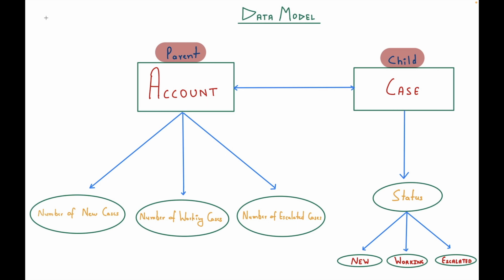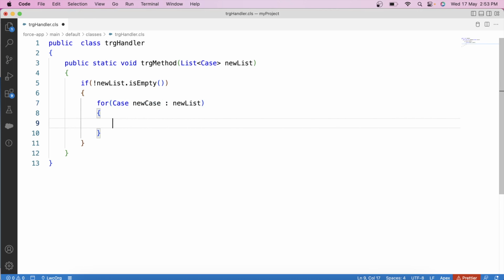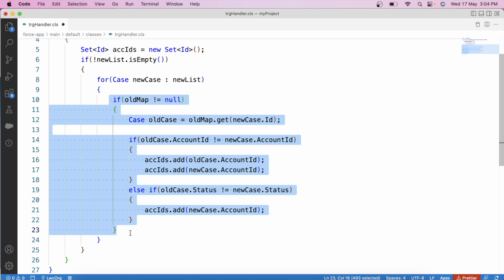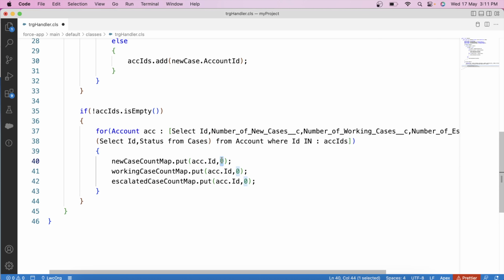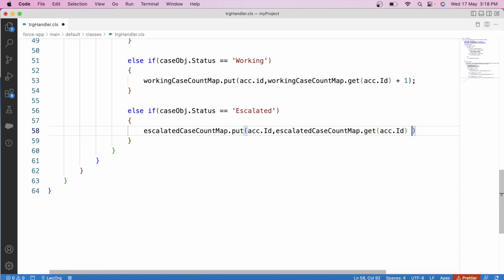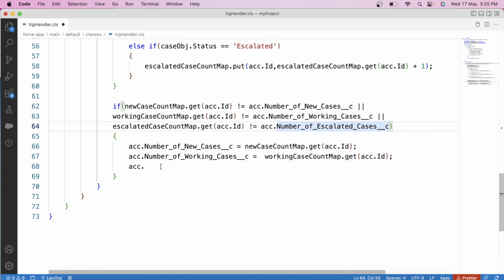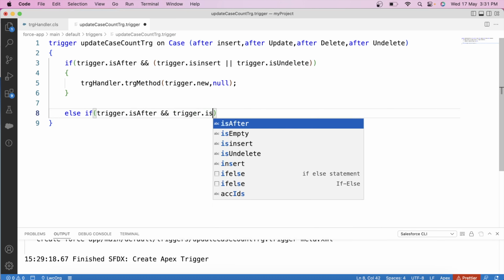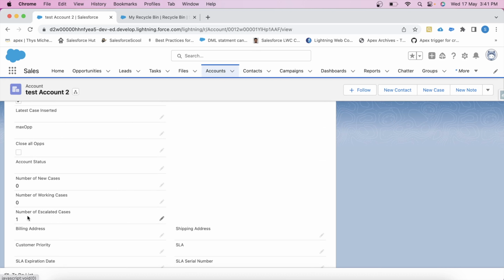Apex Triggers - 28 (Second TCS Interview Trigger Scenario)